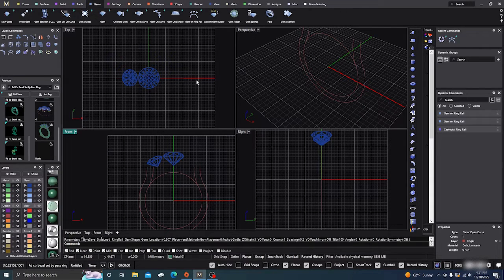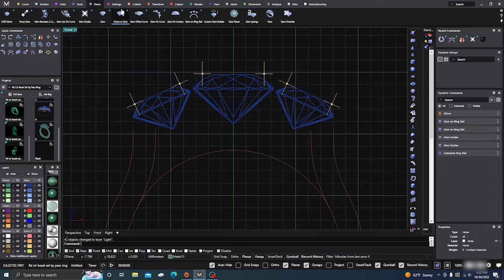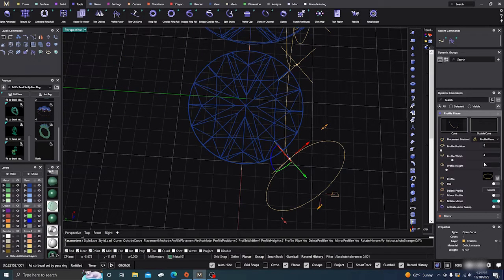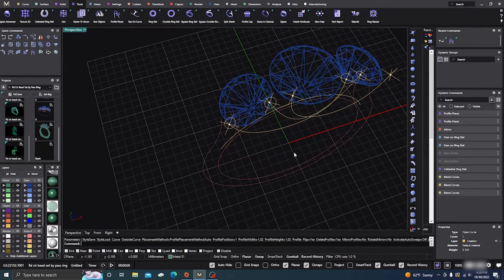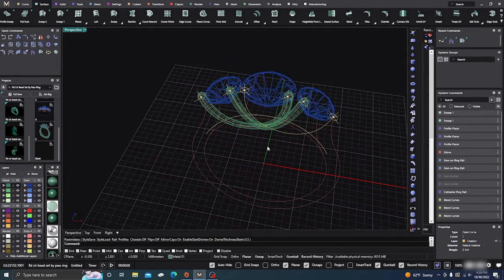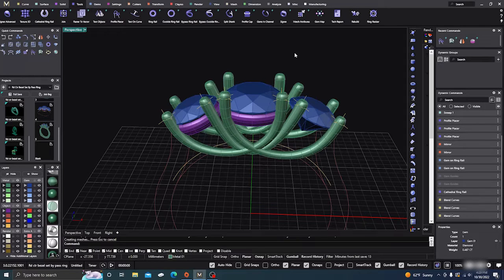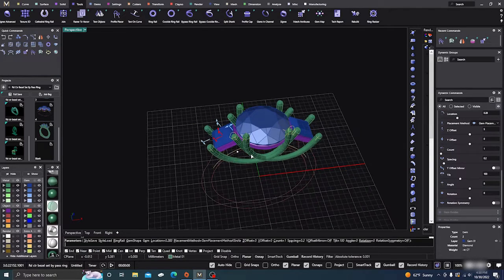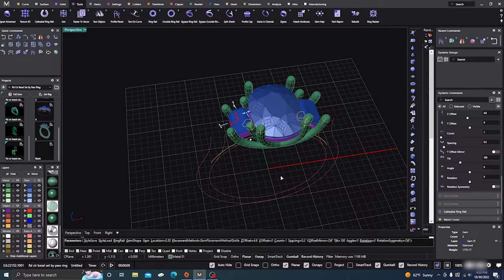MatrixGold Parametric History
In this video we revisit a prior video on the MatrixGold three stone ring. We will show how to make the prongs adjust to the stones. Using the profile placer for the prongs versus using the circle to make the prongs will allow us to keep history and make them parametric. This way you will be able to change the stones to different sizes and shapes and have them update with those sizes and shapes. It will not work for all stones, and you will still have to update the ring rail for the cathedral shank but for most stones it will make everything a lot faster and give you more control.